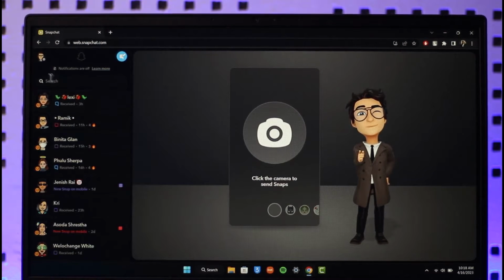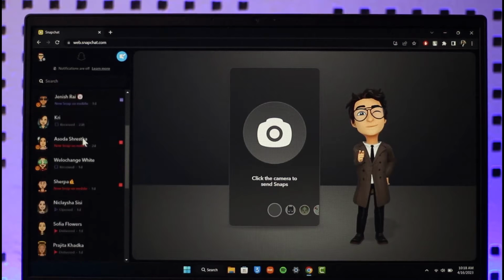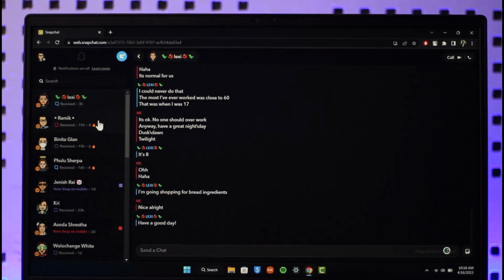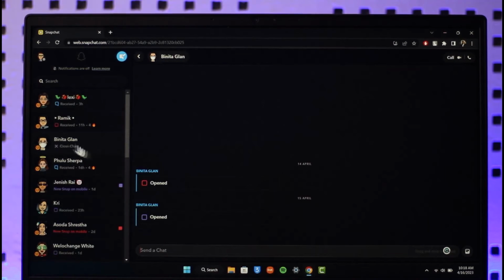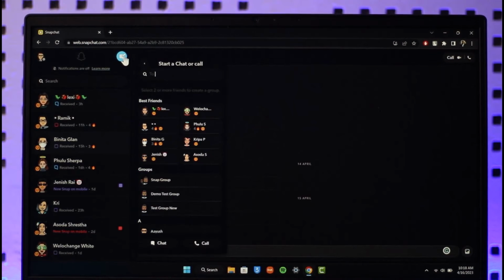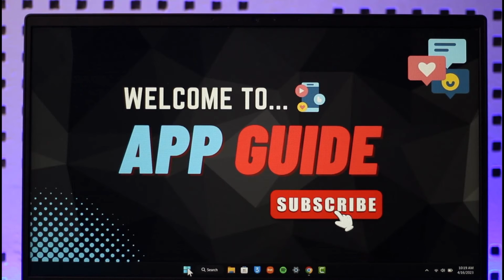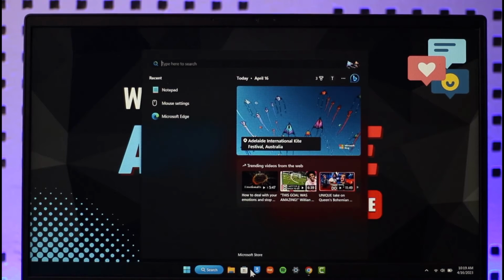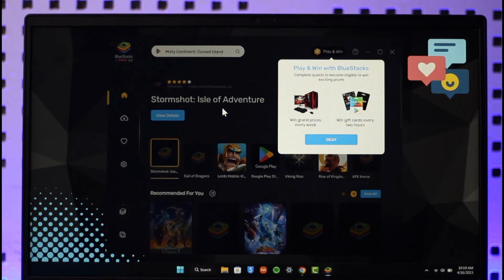How to Add People on Snapchat Web !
➜ This video guides you through an easy step-by-step process to add people on Snapchat Web. So make sure to watch this video till the end.

~ Chapters:
0:00 Introduction
0:11 Official Link
0:22 Limitations
0:58 What You Can Do
1:21 Conclusion